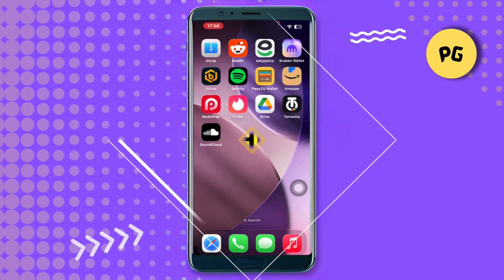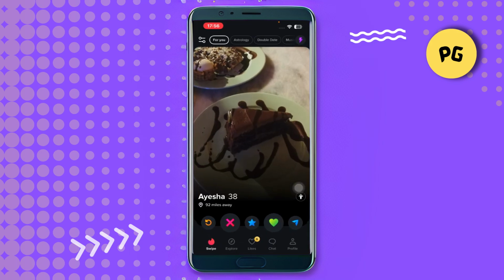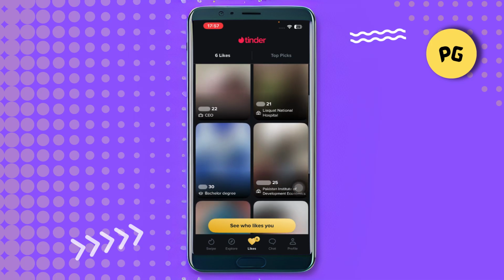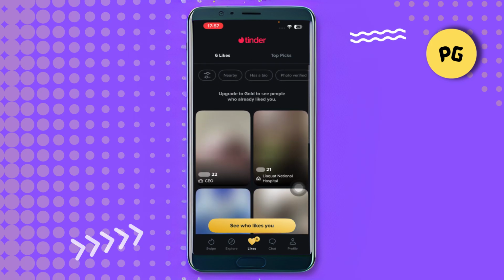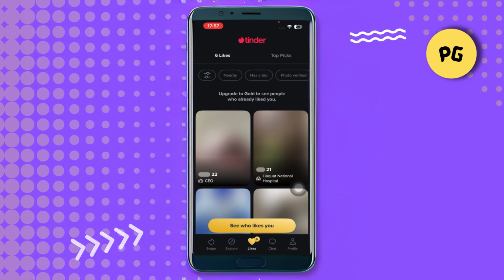How To Unblur Matches on Tinder | Reveal Hidden Tinder Matches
How To Unblur Matches on Tinder
How To Unblur Images on Tinder
How To Unblur Pictures on Tinder